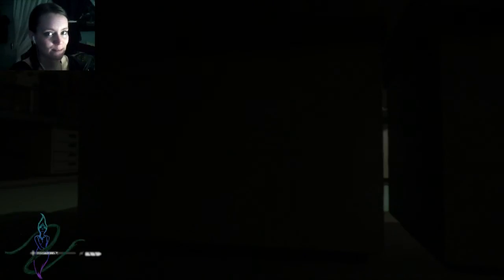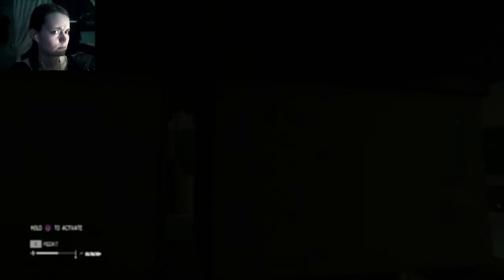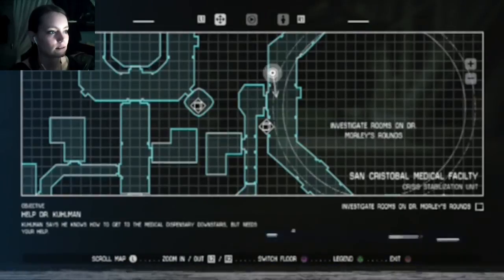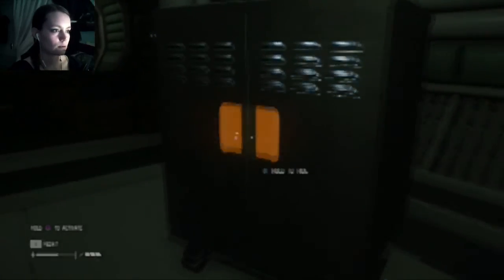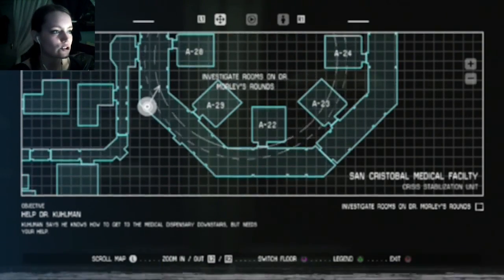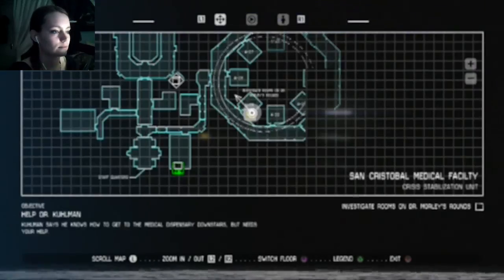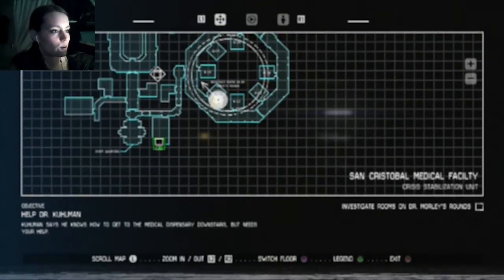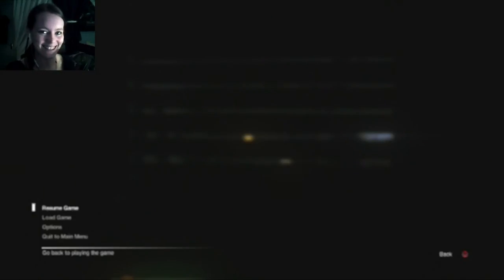Alien: Isolation | 20 | Sheila the Alien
Isn't she adorable?